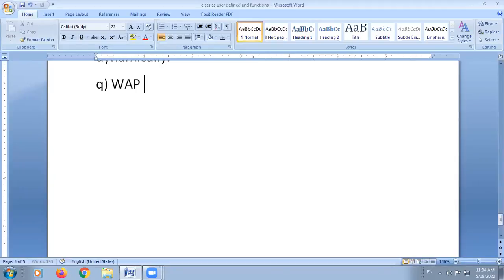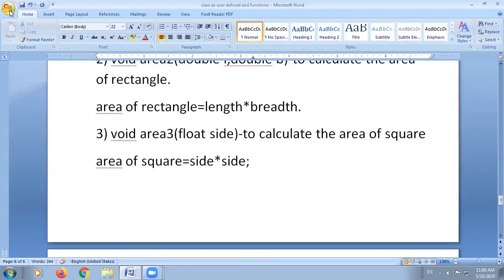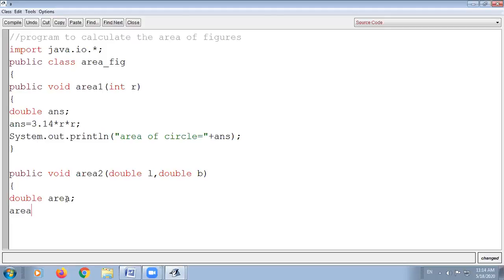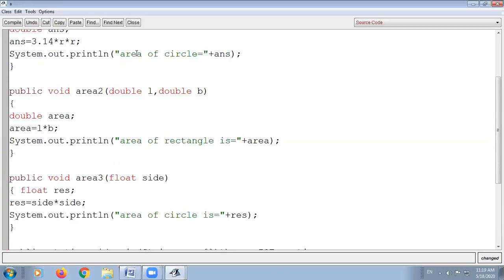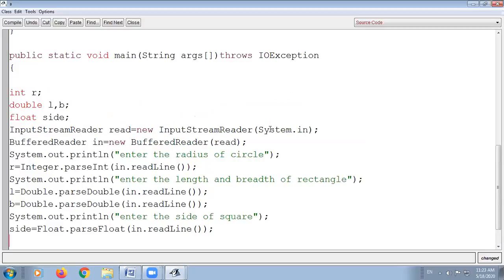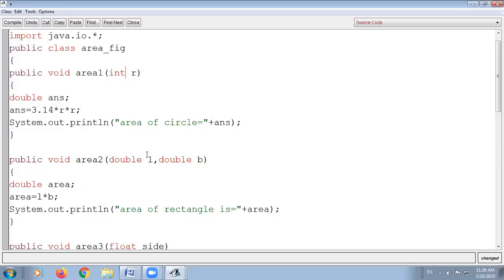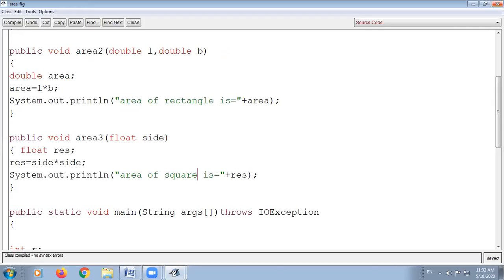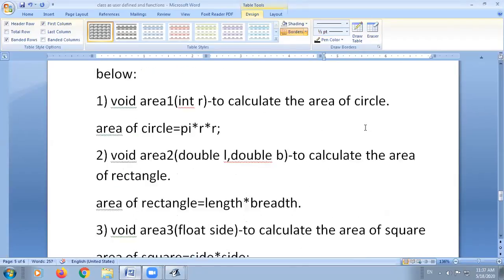function overloading/ method overloading in java:tutorial 10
demonstrative program of function overloading with explanation.
program to demonstrate function or method overloading.